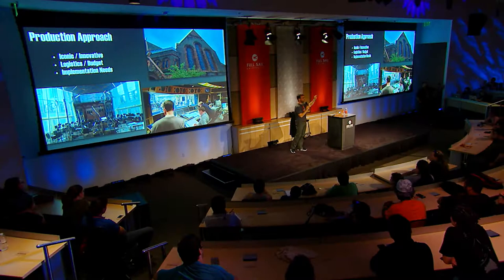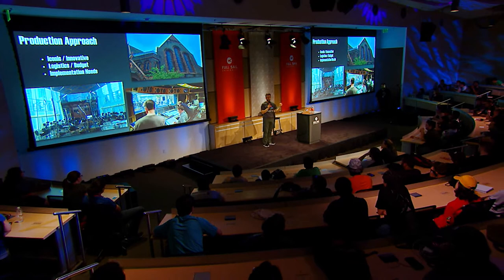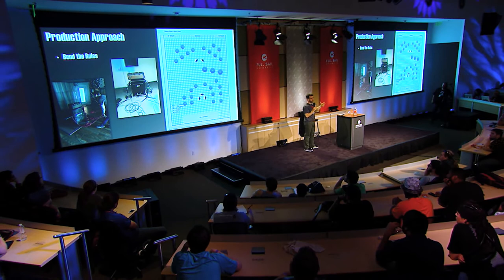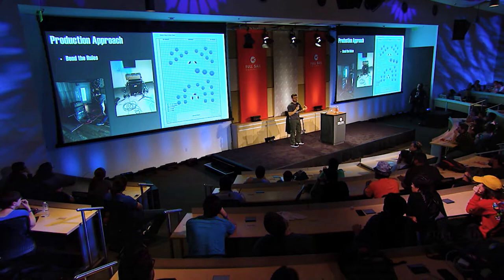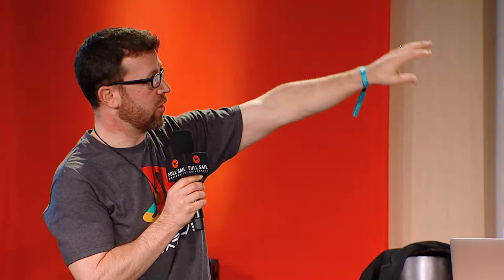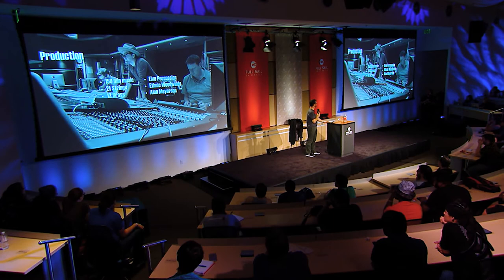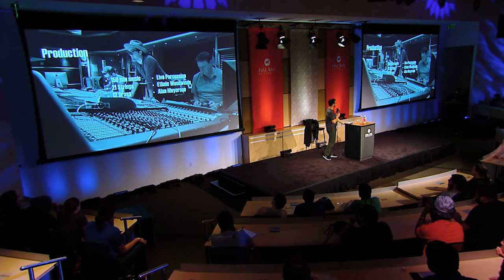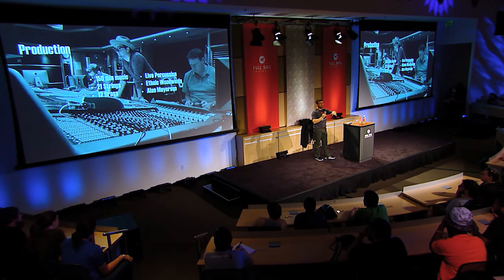Uncharted 4: A Thief’s End - Behind the Music | Full Sail University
A lot of work went into making the music for ‘Uncharted 4: A Thief’s End.’ In this panel, Full Sail grad Jonathan Mayer (Sony Interactive Entertainment, Senior Music Manager) talks about how his team took a different approach to making this “pulp adventure” stand out from the previous ‘Uncharted’ titles. Jonathan explains how they used the practice of orchestra striping to record everything from the strings to the percussion, in order to make the game's score come to life.  He also details how they recorded in AIR Studios and had the opportunity to partner with legendary mix engineer Alan Meyerson on the mixing portion of their implementation pipeline. Lastly, as an added bonus, Jonathan gives a brief overview of up and coming composer Sarah Schachner’s work on ‘Call of Duty: Infinite Warfare,’ and his role in helping with that project.

Jonathan Mayer graduated from Full Sail University's Recording Arts program in 2000.